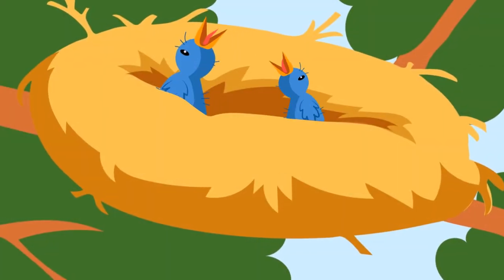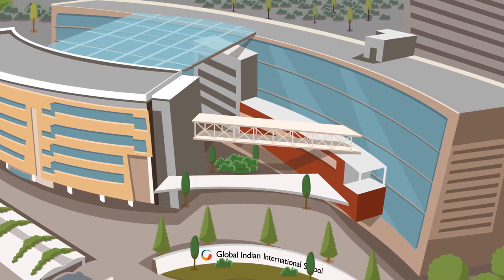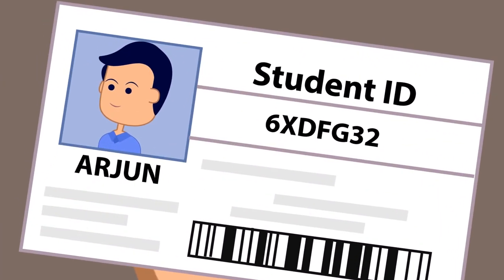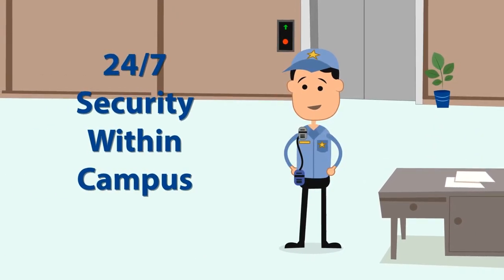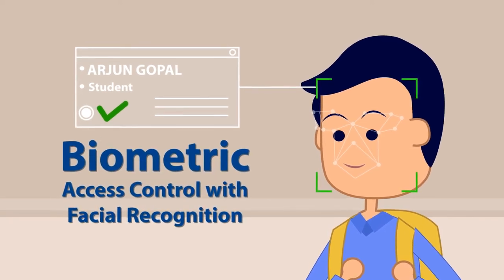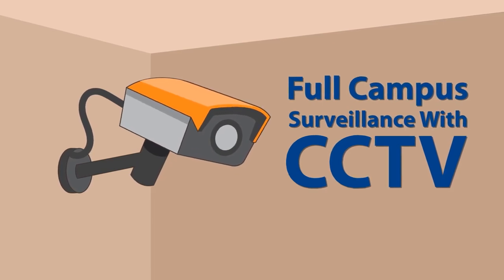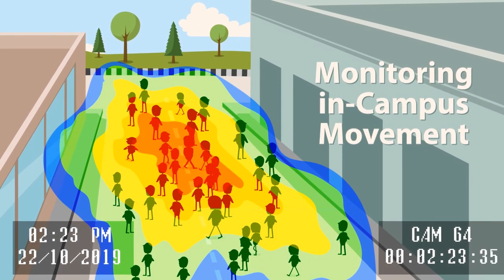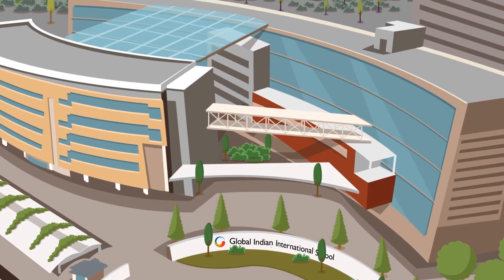SMART Campus: Enhancing safety and security with Facial Recognition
At SMART Campus, the safety and security of our students take top priority. The Campus has over 300 access points equipped with advanced facial recognition systems to mark students’ attendance and monitor in-campus movements.